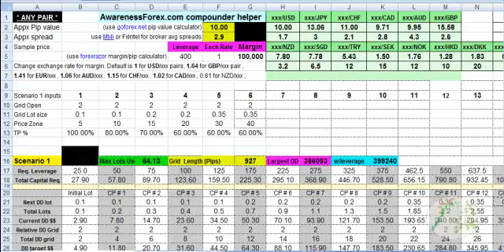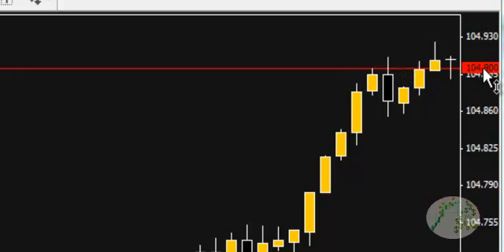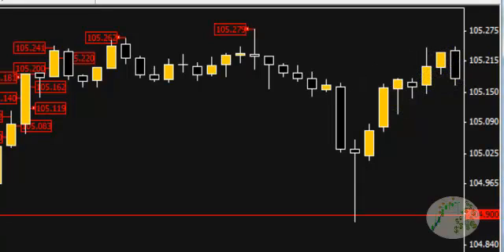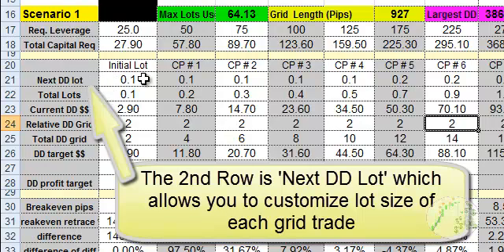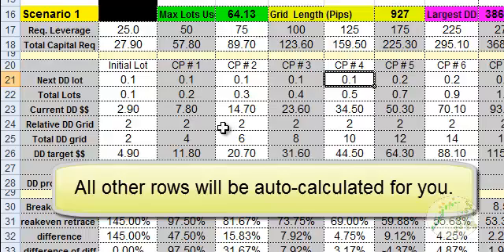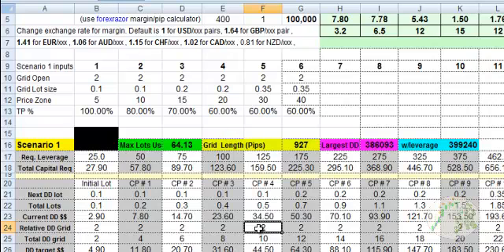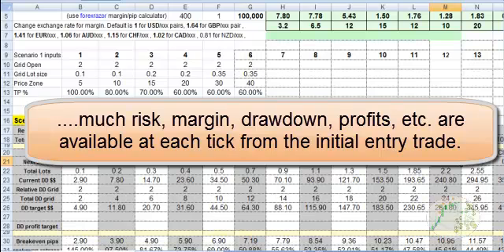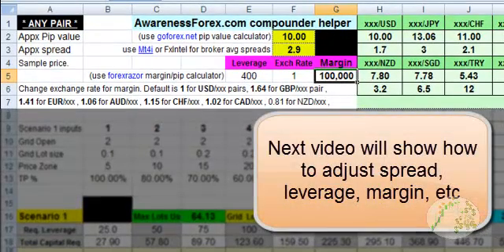Forex Cost averaging excel workbook introduction 1/6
Free Excel spreadsheet that helps traders simulate a cost averaging strategy "on paper" to assist them in creating a perfect strategy.  The results of a dollar cost averaging investment strategy are described in plain English and can significantly improve a trader's bottom line.  A visual example is included as well as an introduction as to how to navigate the spreadsheet calculator controls.